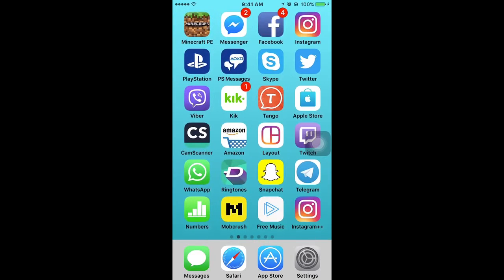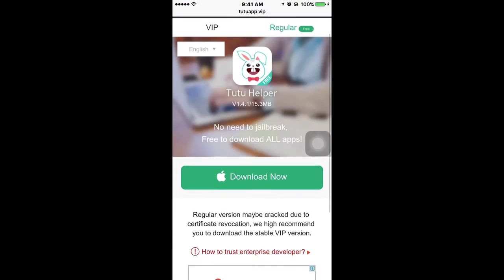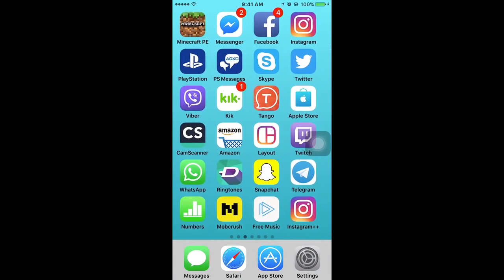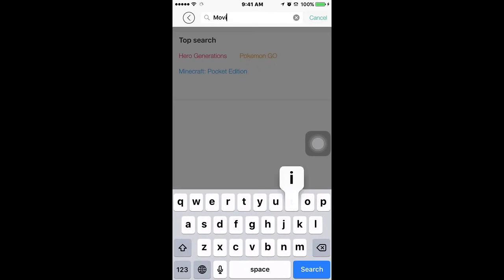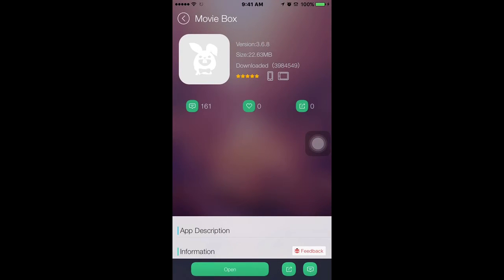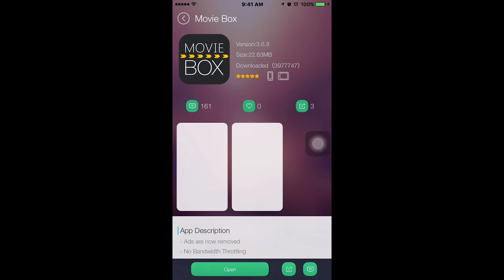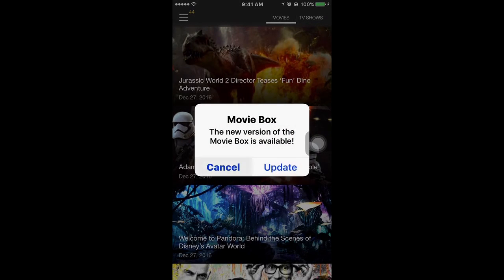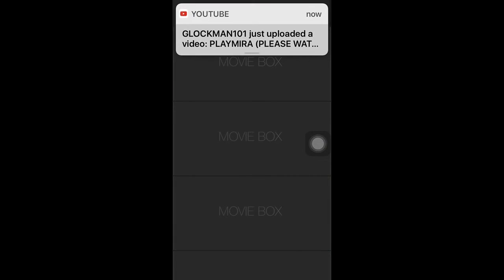How To Watch Movies and TV Shows for free iPhone, iPad, iPod Touch (IOS 10)